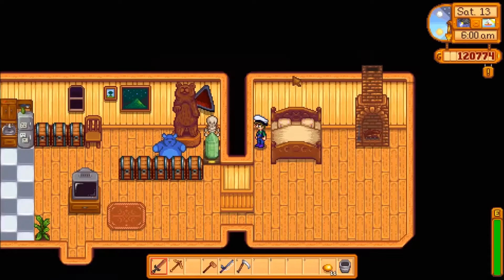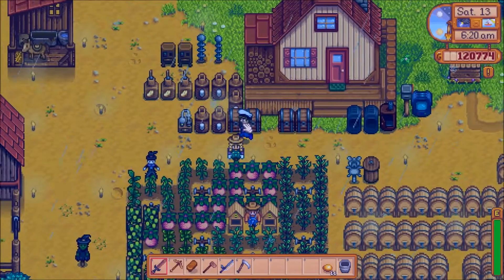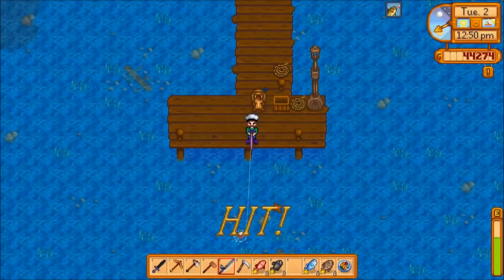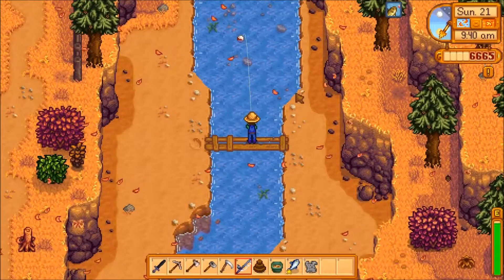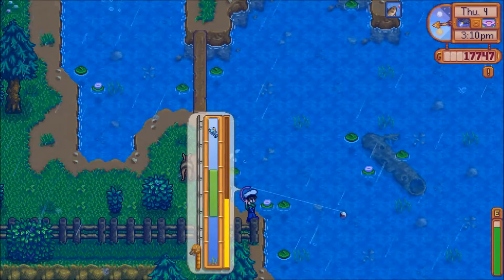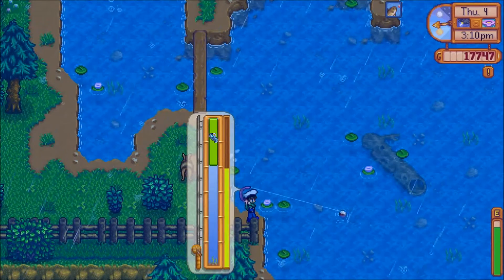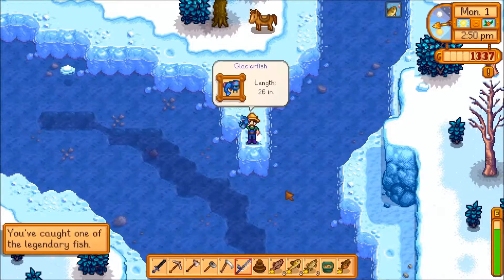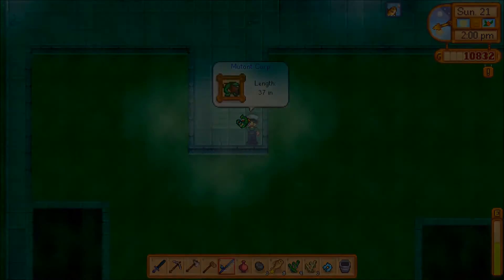All Legendary Fish: Stardew Valley Tips and Tricks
This tutorial shows where and how to catch all of the legendary fish in Stardew Valley. I worked very hard on this one, so I appreciate any support you guys can show. Thank you.

Crimson Fish: Skip to 0:58
Angler: Skip to 1:28
The Legend: Skip to 1:54
Glacierfish: Skip to 2:39
Mutant Carp: Skip to 3:03